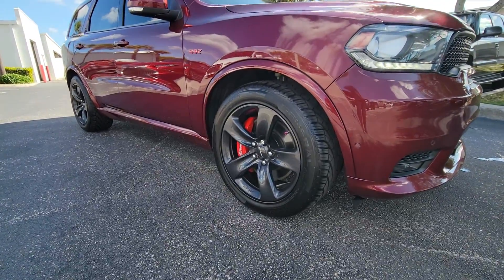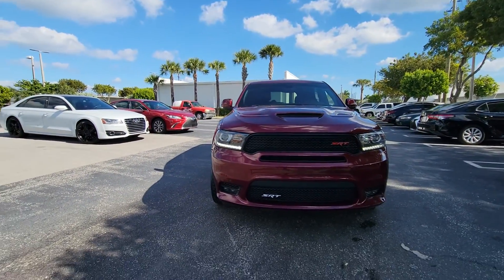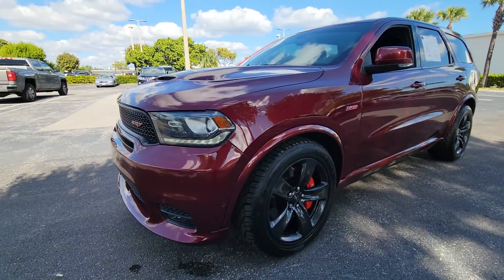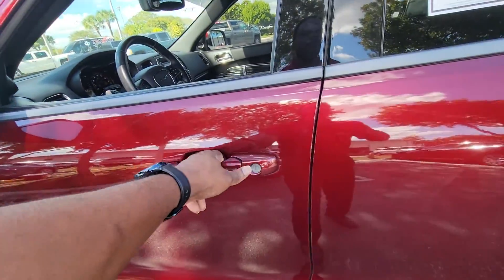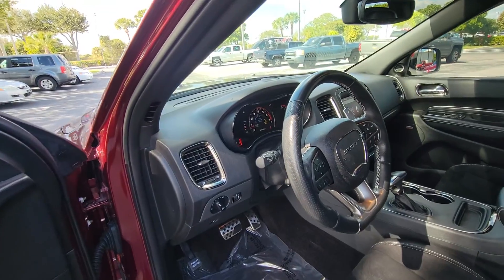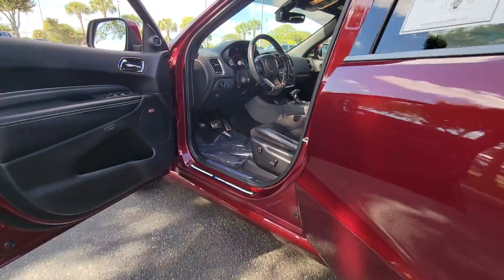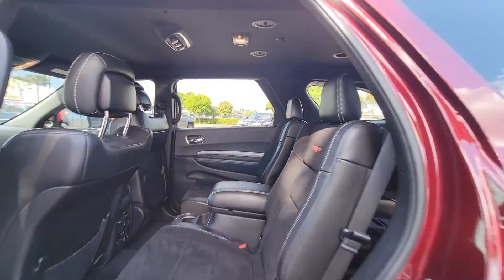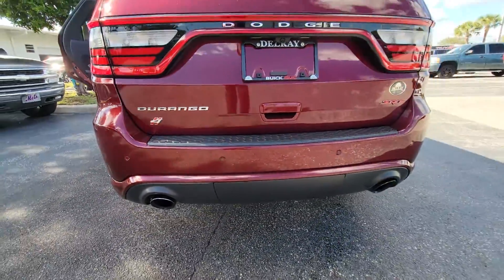2018 Dodge Durango srt Red